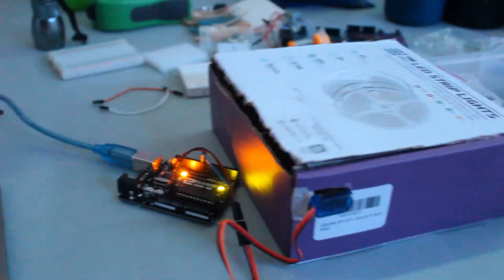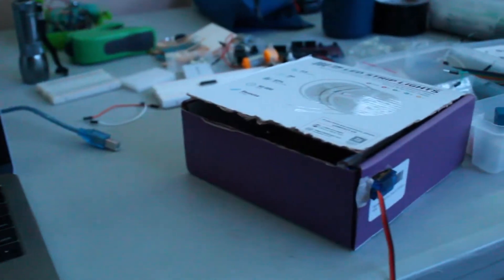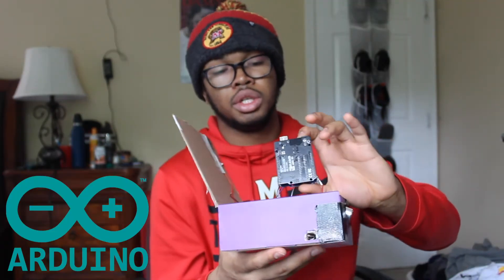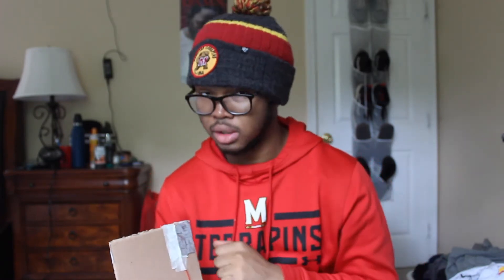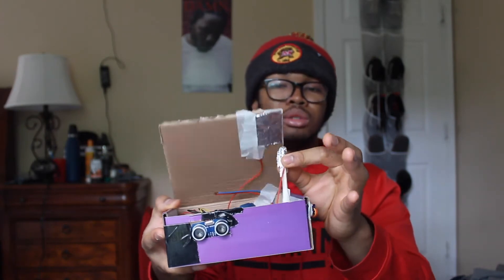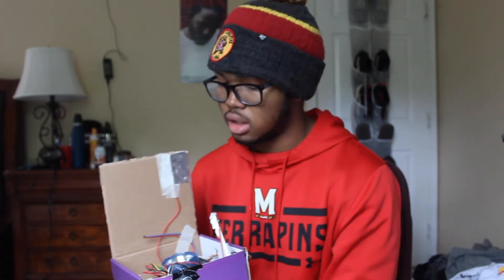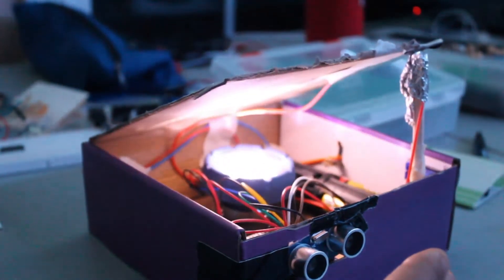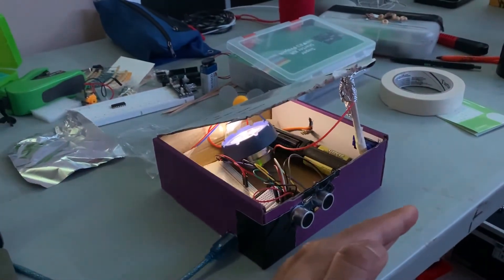Self Opening Box Using Arduino!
BOOPBOPBOOP goes the microprocessor. This was a project i did for my engineering design class so I decided to share